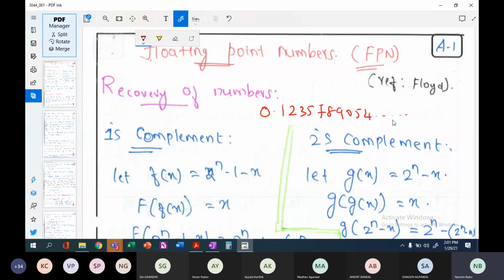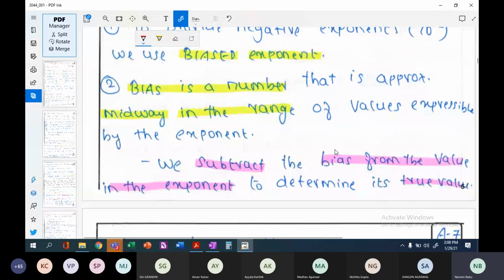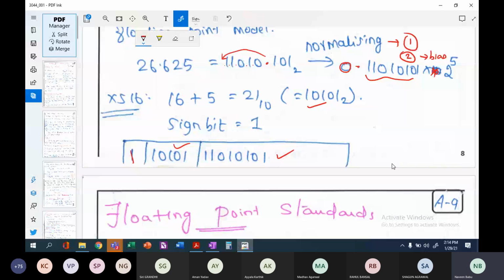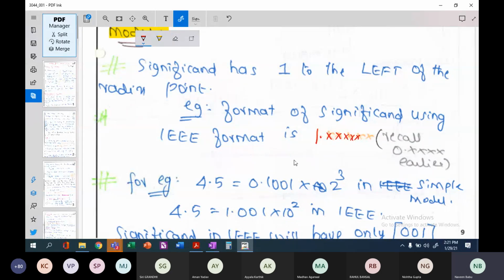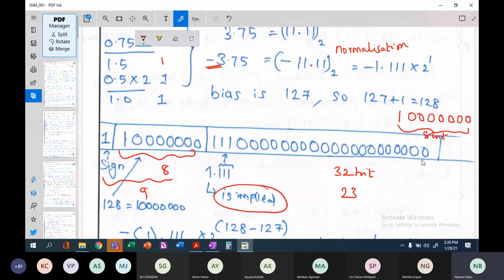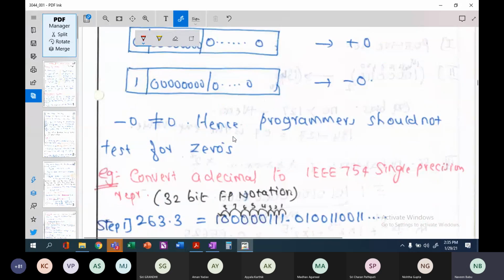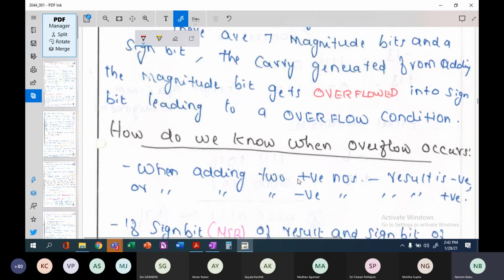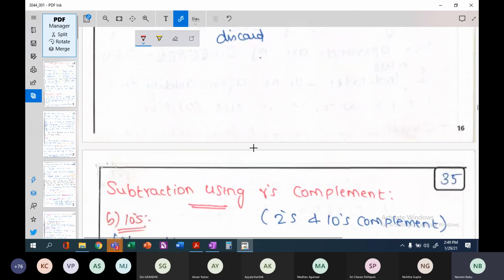8 DIGITAL ELECTRONICS FLOATING POINT IEEE REPRESENTATIONS